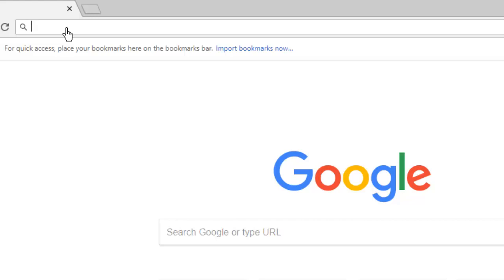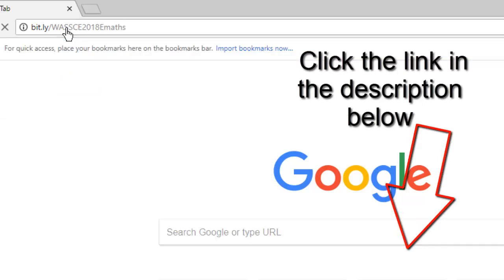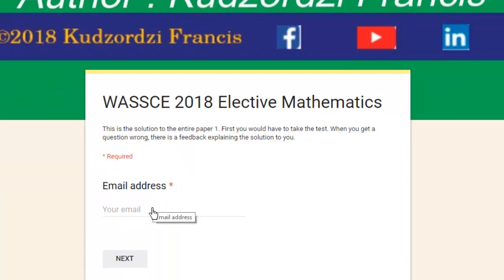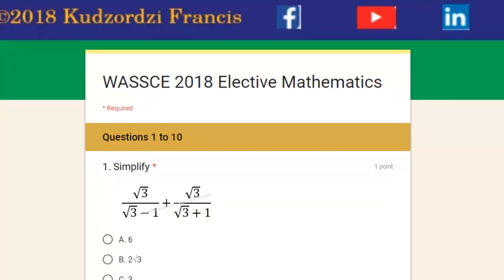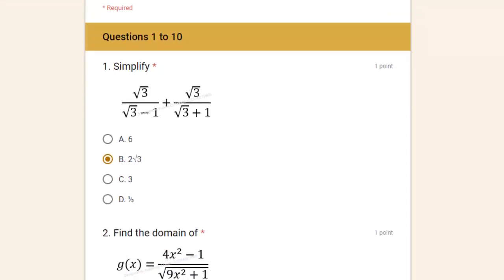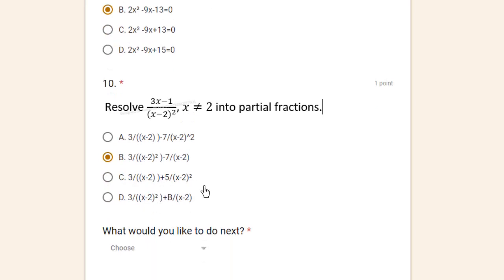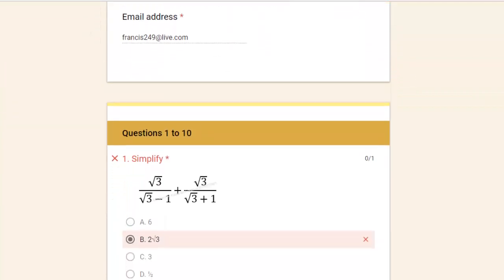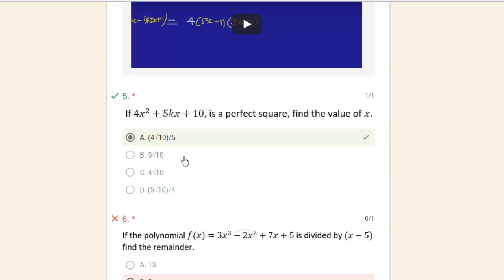Complete solution to WASSCE 2018 Elective Mathematics Objectives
Here is the Complete solution to WASSCE 2018 Elective Mathematics Objectives